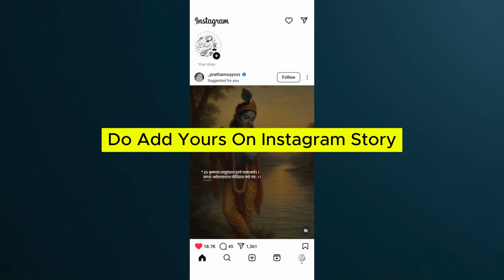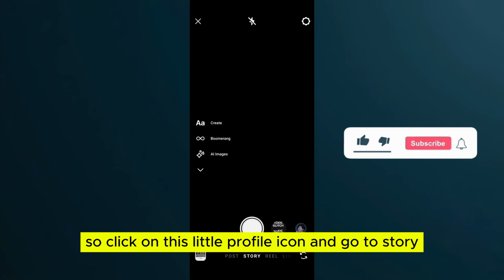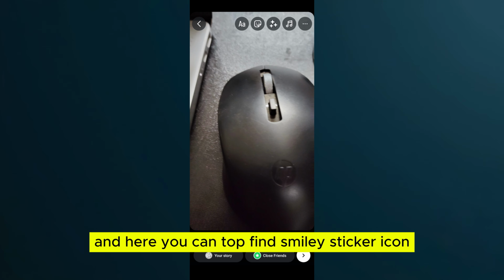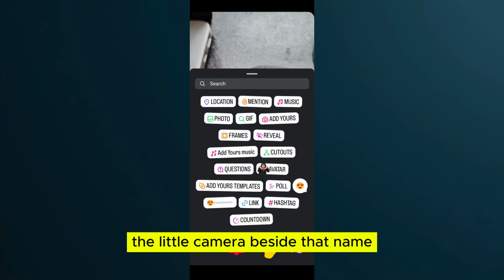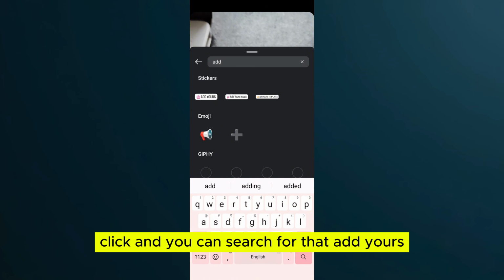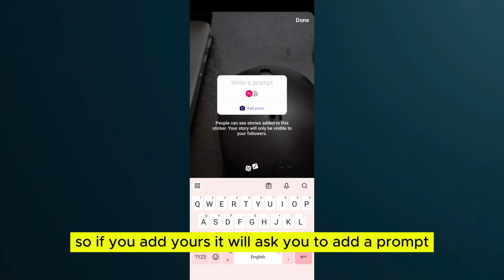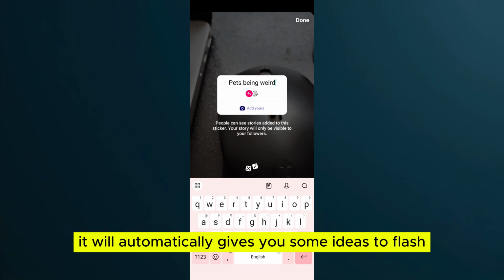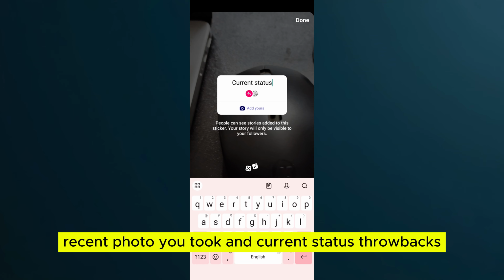How To Do Add Yours On Instagram Story - Full Guide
In This Video, We'll Show You 👇
Add Yours Instagram Story Tutorial
Instagram Add Yours
Add Yours Instagram
Instagram Story Add Yours
How To Use Add Yours On Instagram
Instagram Story Sticker Tutorial
Instagram Story Tips
Instagram Story Hacks
Add Yours Sticker Instagram
Instagram Add Yours Sticker
How To Add Yours On Instagram
Instagram Story Add Yours Tutorial
Instagram Story Feature
Instagram Story Update
Instagram Story Ideas
Instagram Story Guide